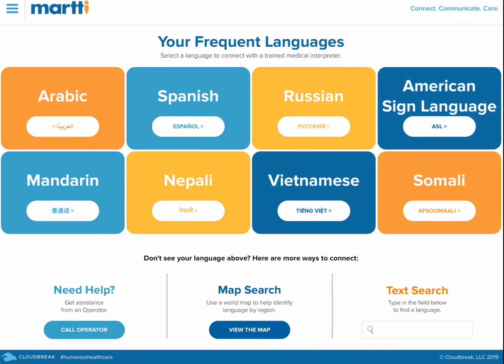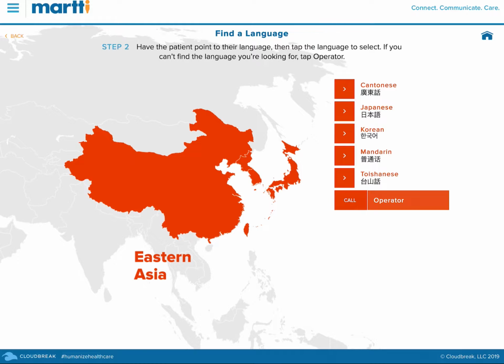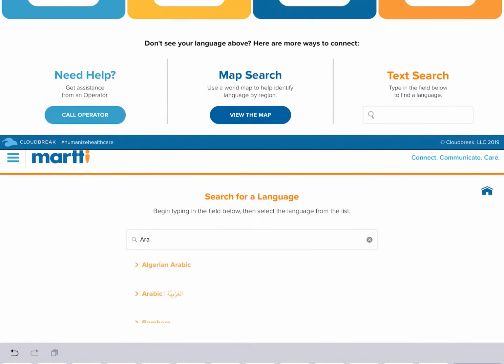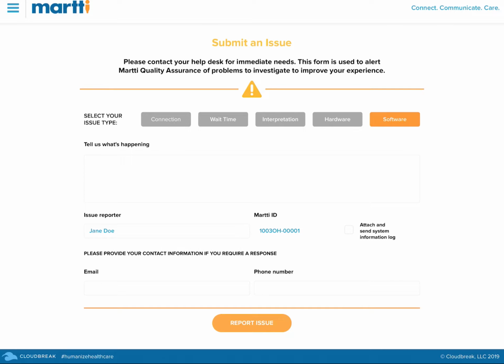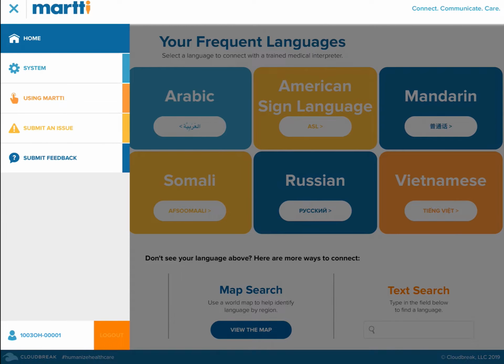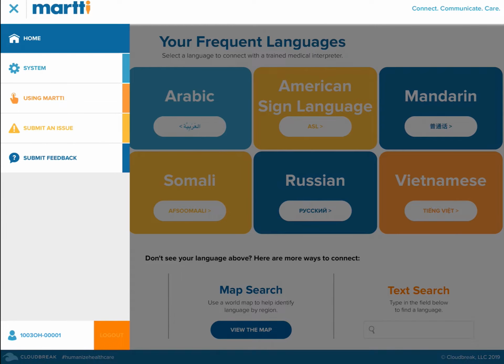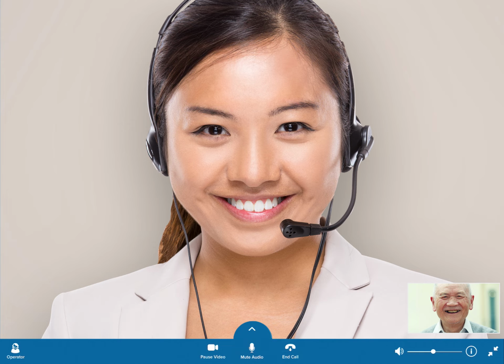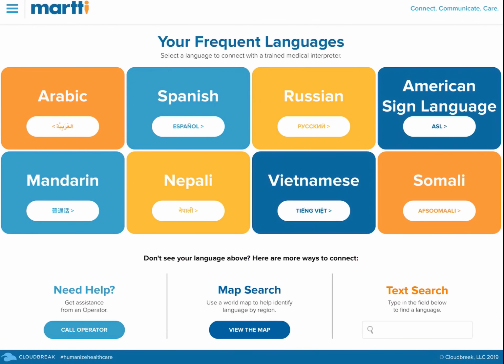Martti Next Provider Platform Walkthrough